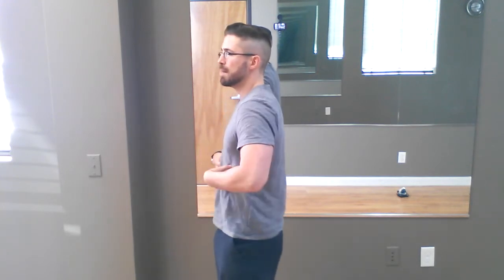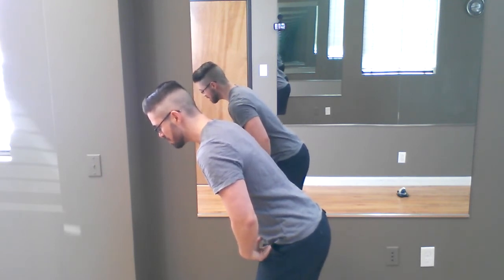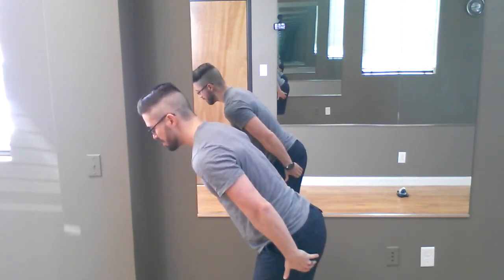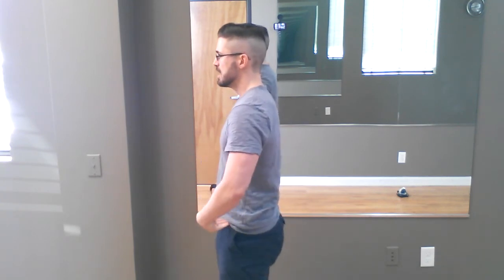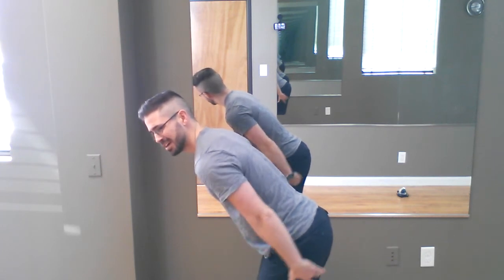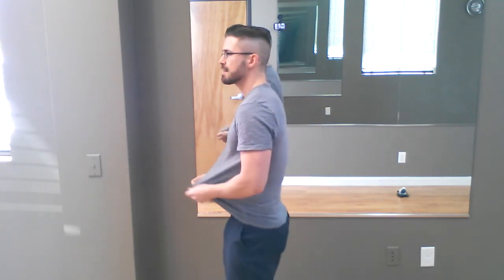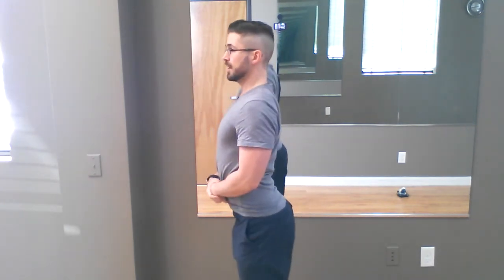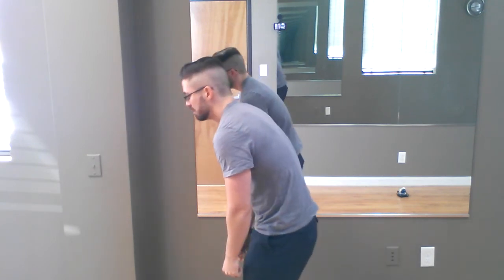Neutral spine with hip movement